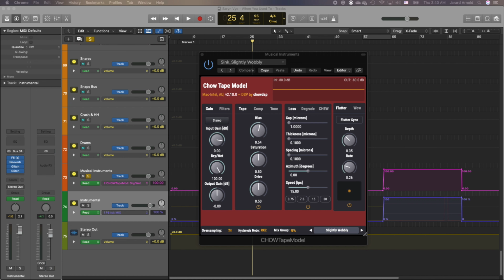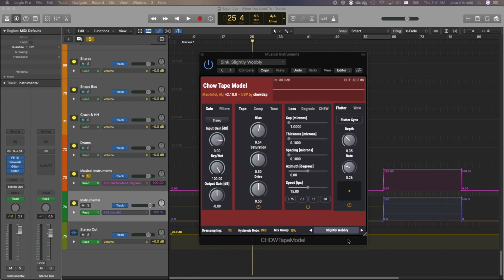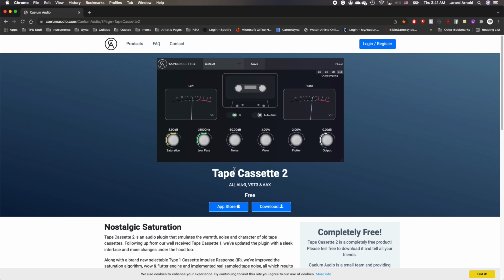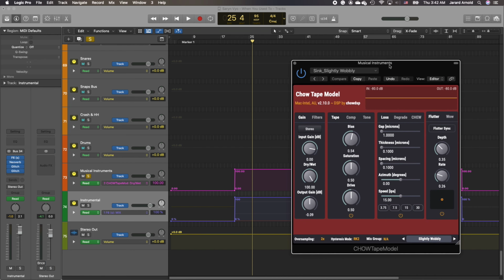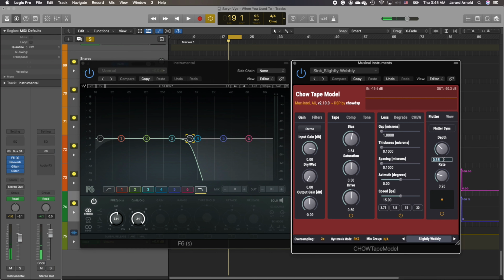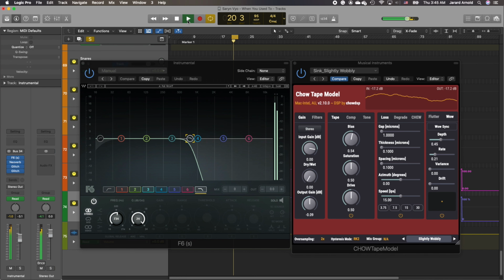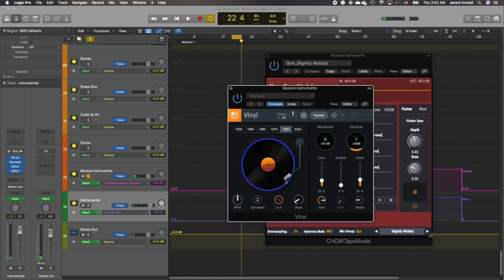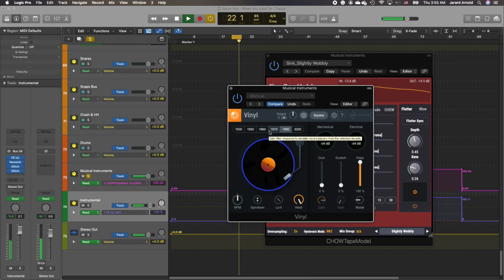How To Get That Lofi Sound For The Free!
Hey guys, in this video I'll be discussing how you can get that lofi sound
with three different plugins, for free

Be sure use these plugins in conjunction with a reverb and delay plugin if you are looking to emulate the Waves: Retro-fi, XLN Audio’s RC-20 Retro Color, Waves Reel ADT, or any of those other pricey ones.

There are some other free plugins out there, but these are the ones that I'm working with as of late.

0:22 ChowTape by Chowhurry DSP

1:12  Cassette Tape by Caelum Audio

4:49 Vinyl by Izotope